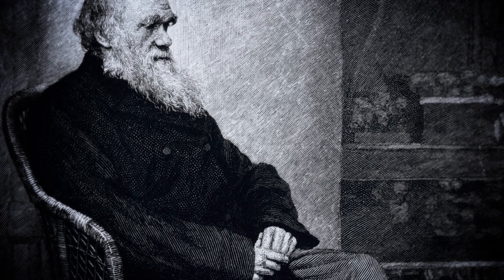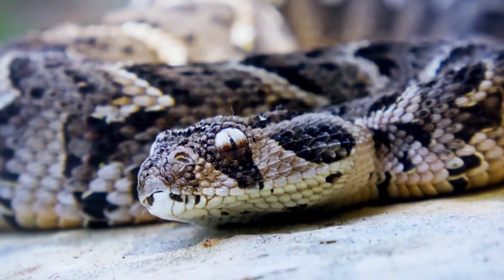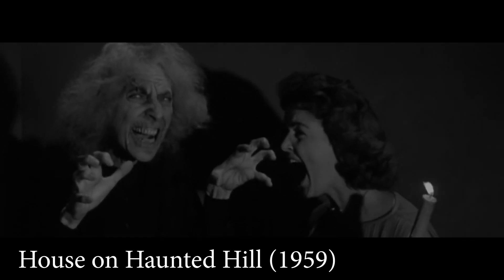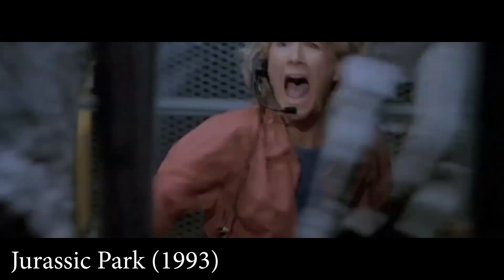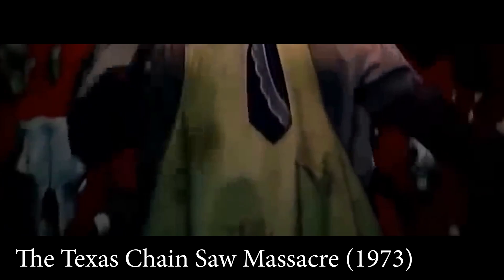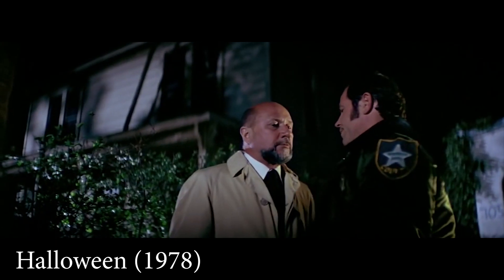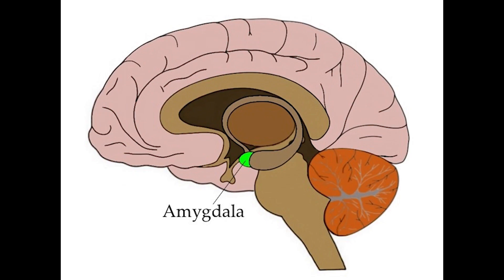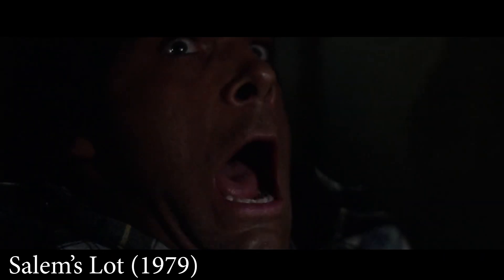The Unexpected Physiology of Jump Scares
A discussion of some of the techniques skilled film makers use to elicit a startle response from their audience.